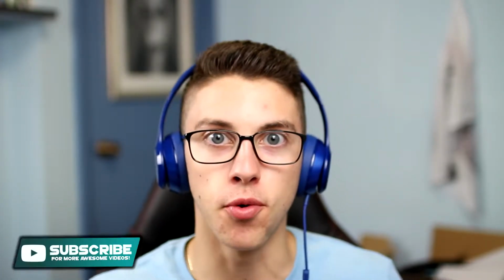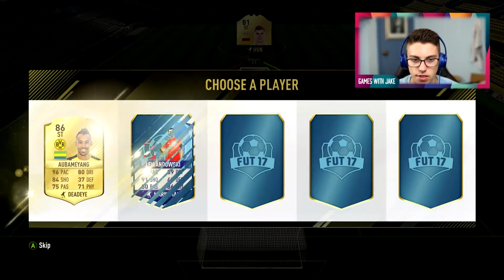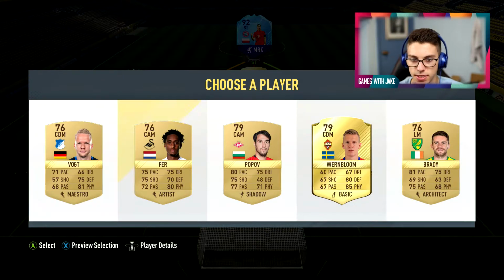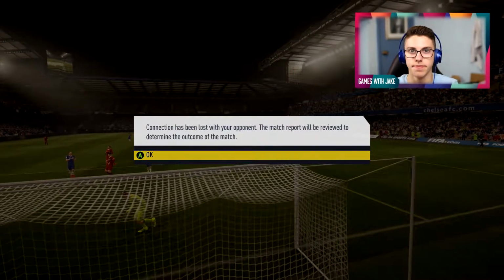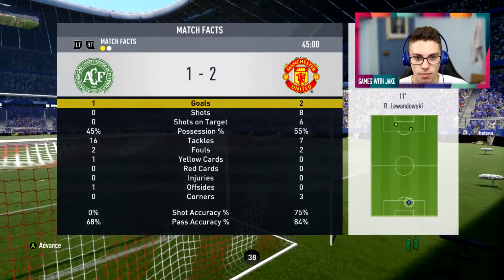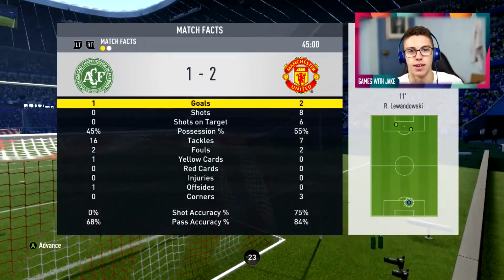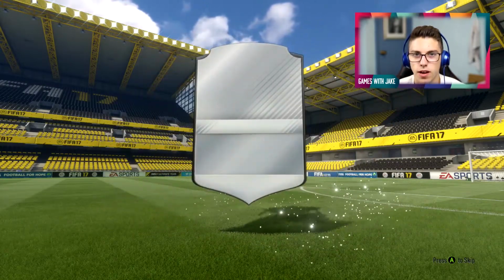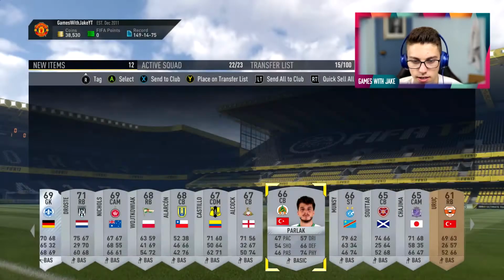IS FIFA 17 SCRIPTED?! | TOTGS FUT Draft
I try to get as many TOTGS cards as possible in this FUT Draft. Also the topic of FIFA 17 being scripted comes up. What do you think? Is FIFA rigged?